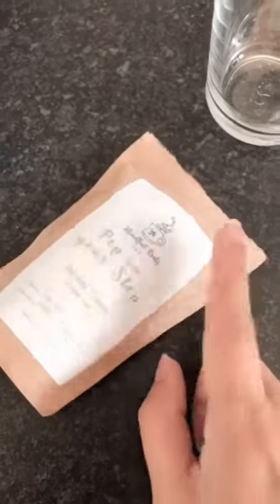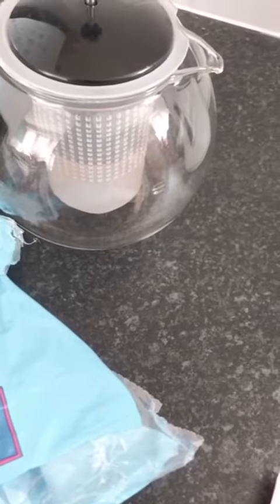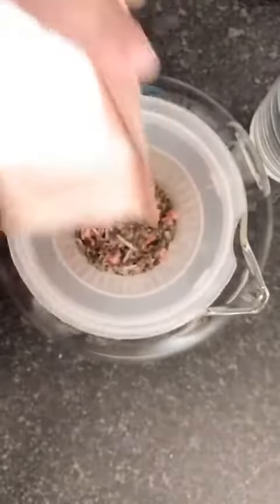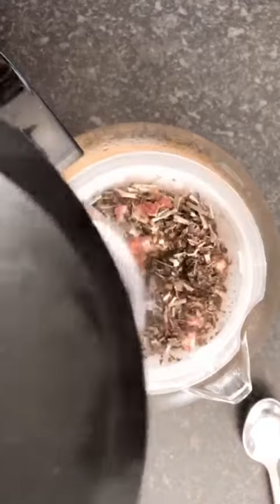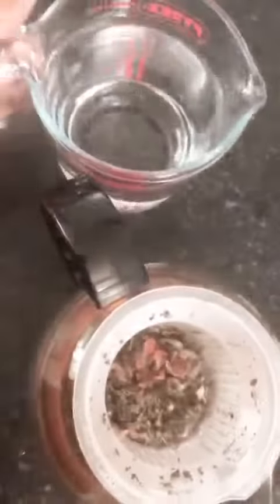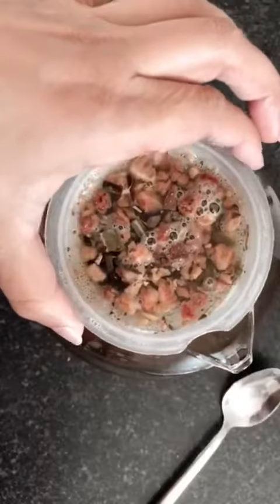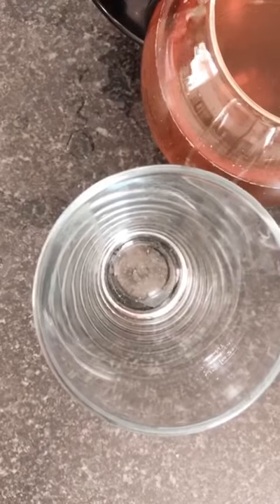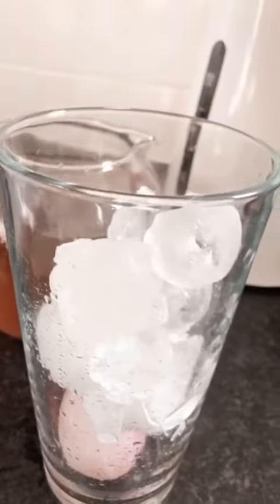How to make Iced Tea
To celebrate Iced tea month we thought we would show you how to make it!

You may notice that we don’t add sugar to our iced tea, that’s because we don’t add any sugar or flavourings to our teas. The strawberry in this case gives a bit of sweetness. Personal choice though feel free to add it if you feel it’s necessary.

Watch this video and make along!